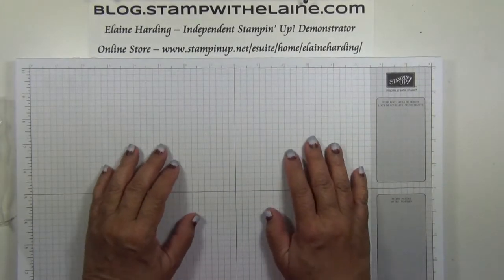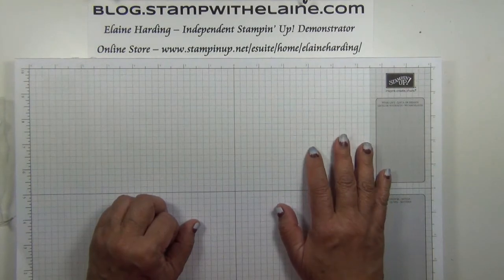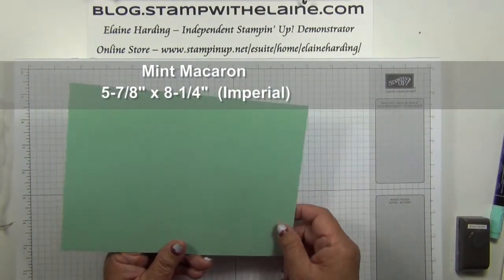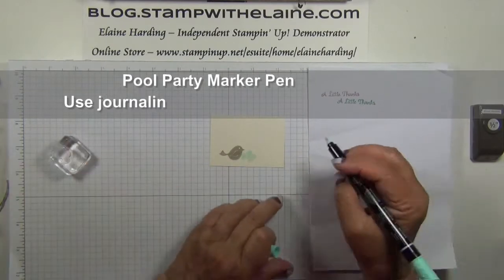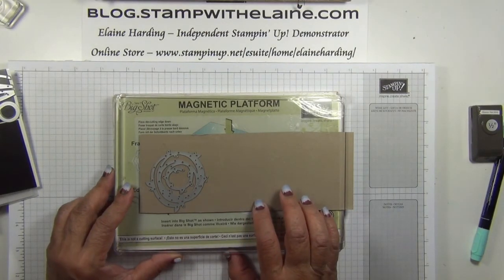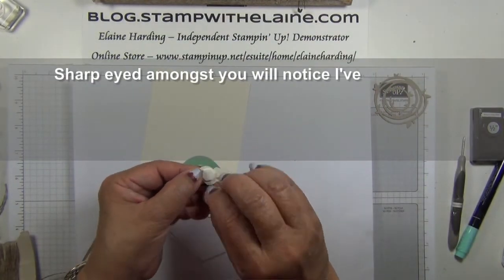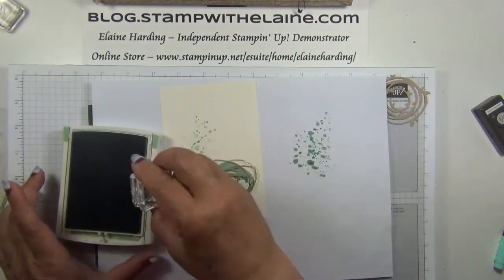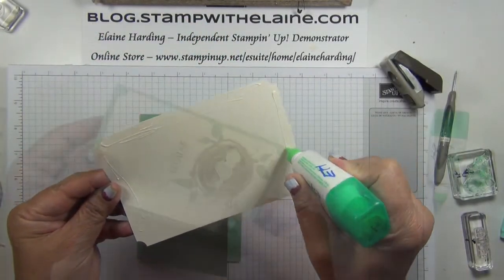202 Swirly Bird Series #4 of 4 Nesting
202 Swirly Bird Series #4 of 4 - Swirly Bird Bundle and Tin of Cards to make a card